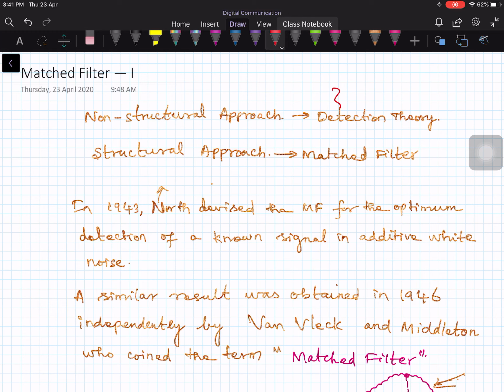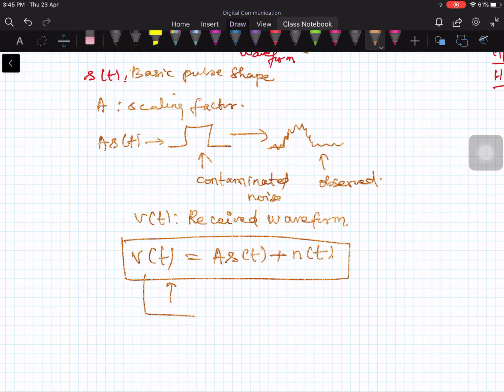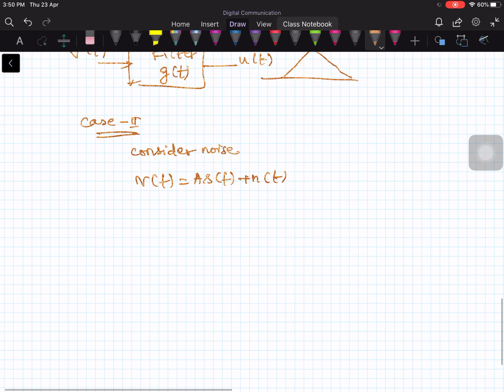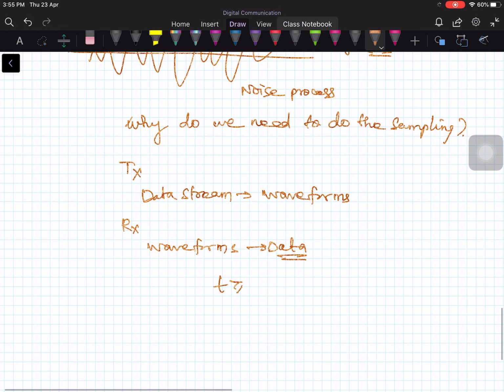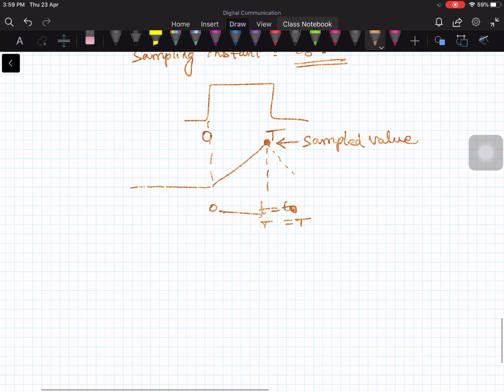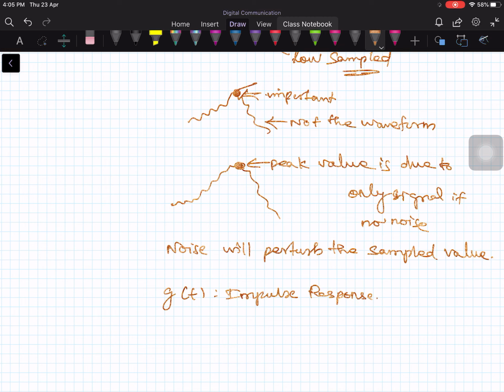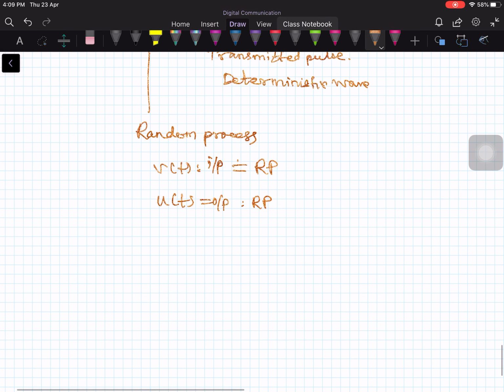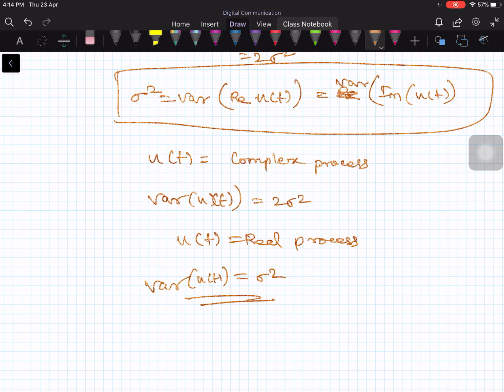22 Matched Filter — l